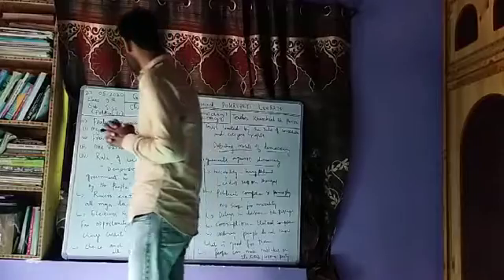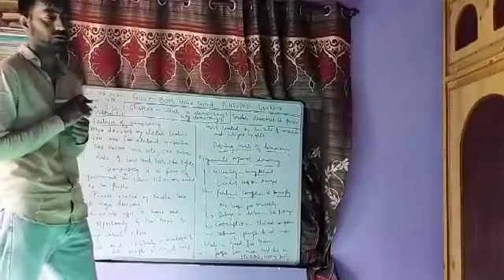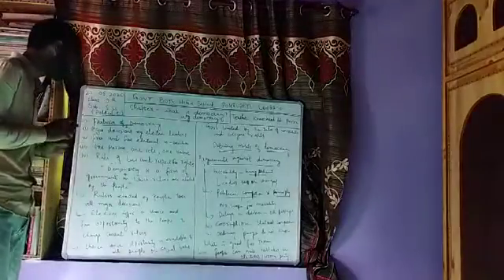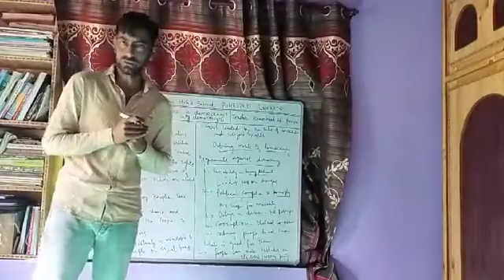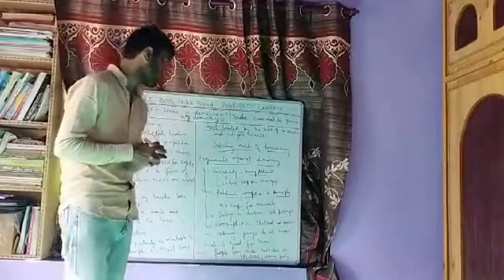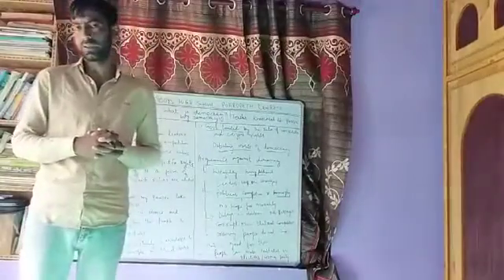Class 9th political science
Features of democracy,Debating democracy
Teacher khursheed Ahmad Parra BHS POHRUPETH Zone Lengate